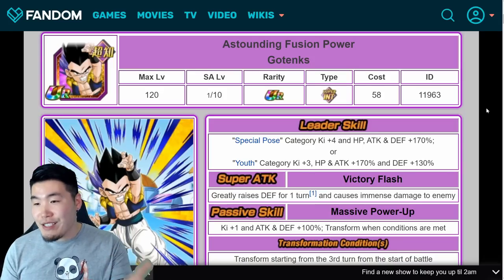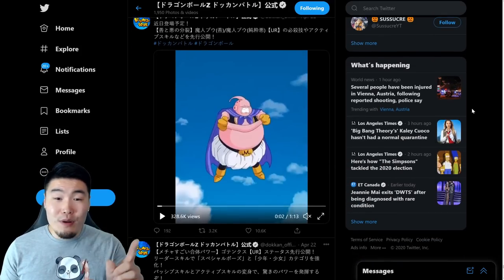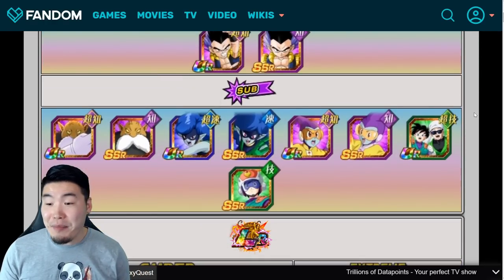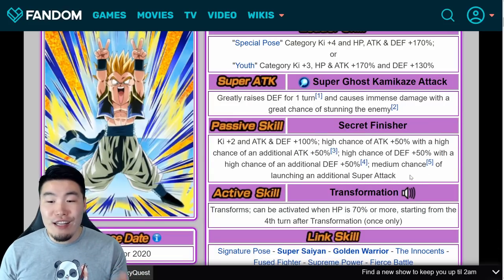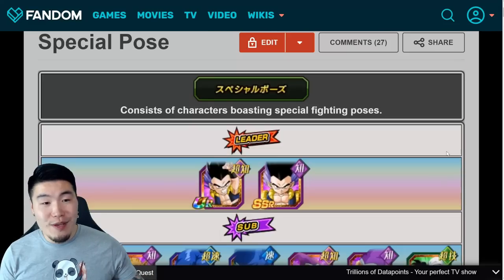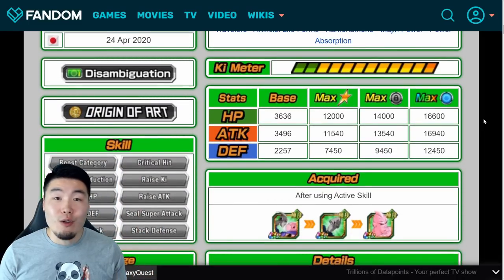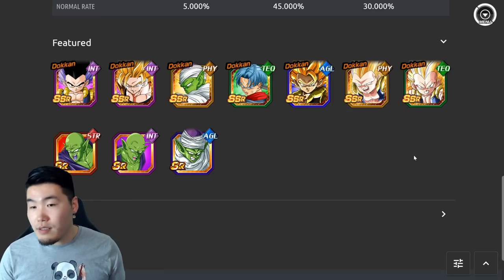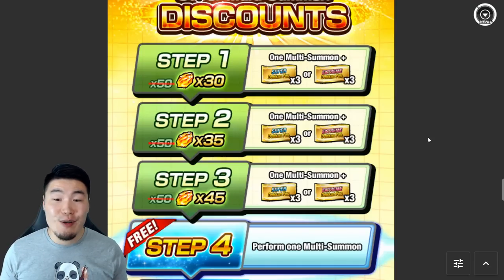ARE THEY WORTH YOUR STONES?! Gotenks & Buu Dual Dokkan Festival Preview | DBZ Dokkan Battle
The INT Gotenks & TEQ Buu Dual Dokkanfest is almost here! Come check out their details, banners, animations, and potential discounts!